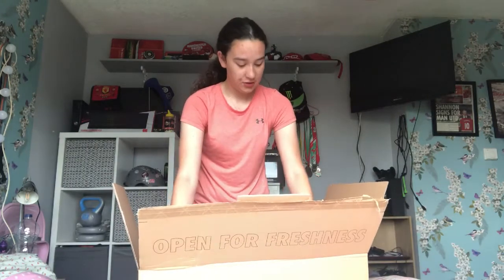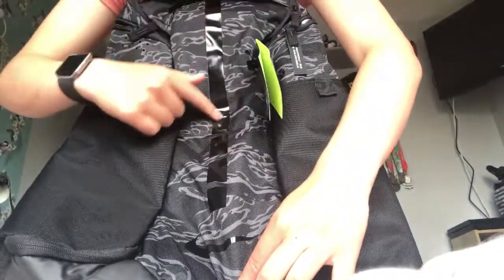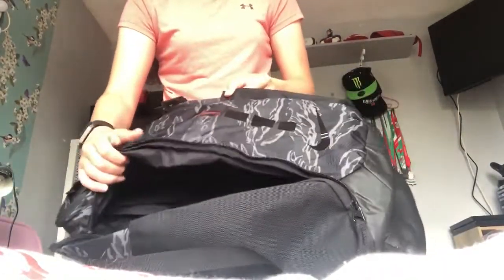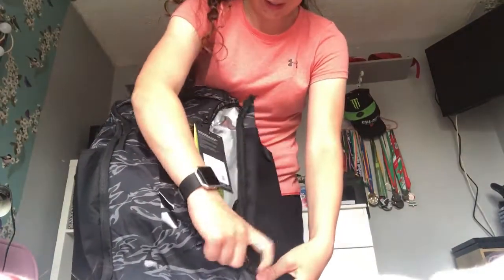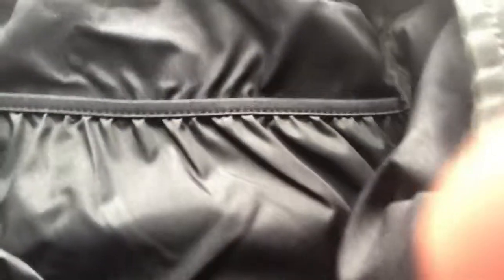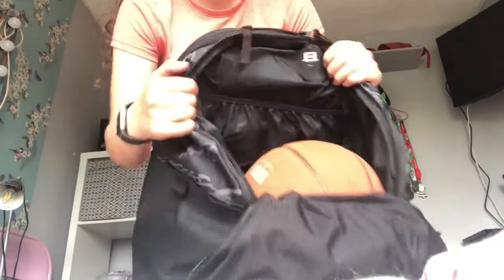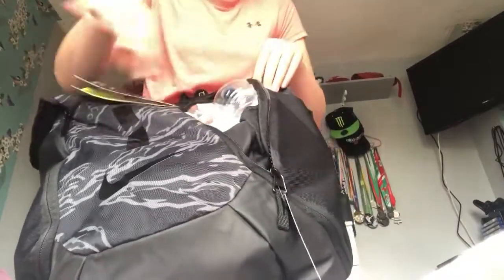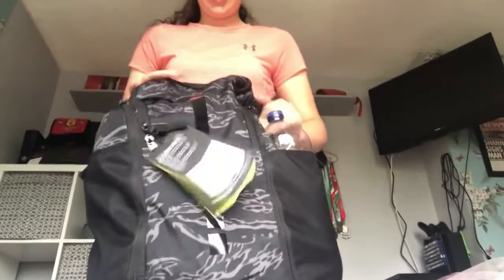NIKE HOOPS ELITE PRO // ONE OF THE BEST BASKETBALL BAGS SO FAR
Hope you guy's enjoyed the video
I usually upload on Wednesday at 6:00pm

🎵 Track Info:

Title: Not For Nothing by Otis McDonald
Genre and Mood: Hip Hop & Rap + Funky

🎵 Track Info:

Title: Not Too Cray by Huma-Huma